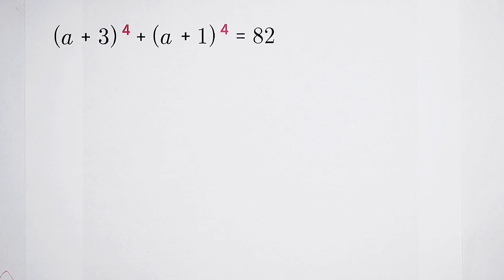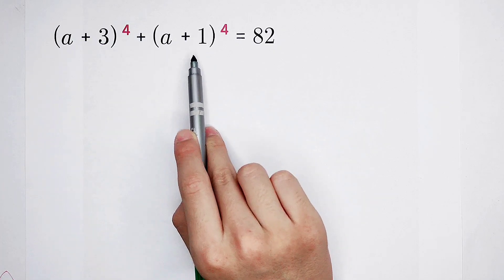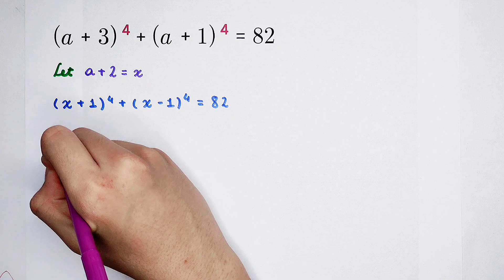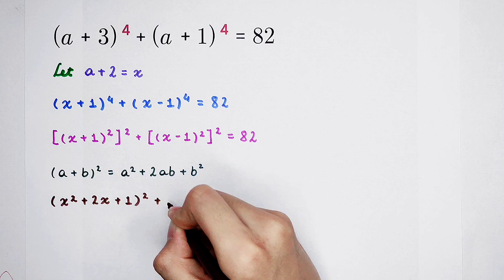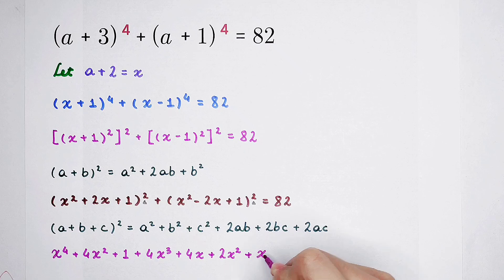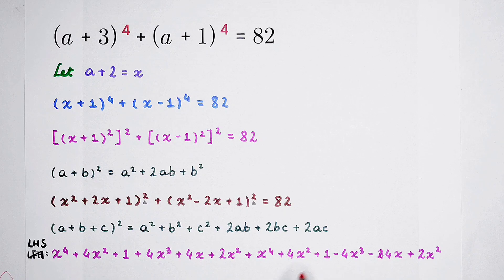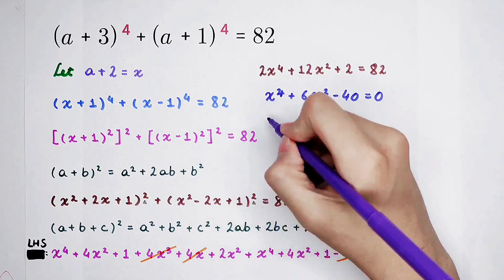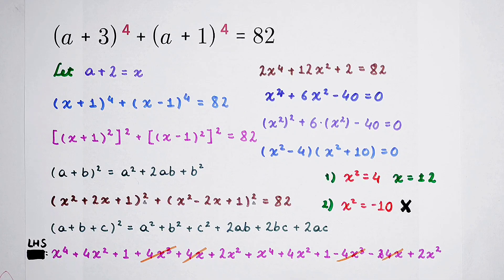Nice Algebra Question. Are you able to solve this equation?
Let's solve this equation!